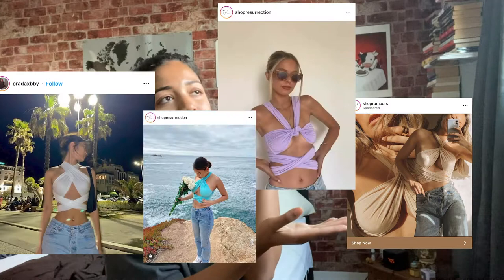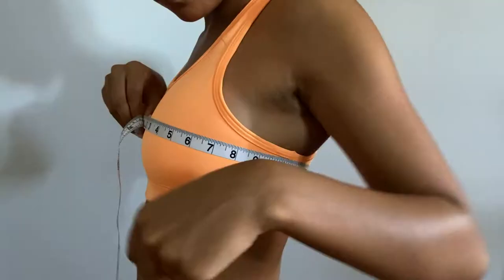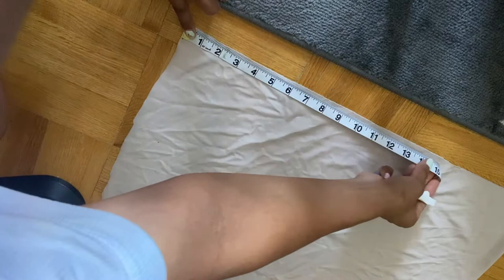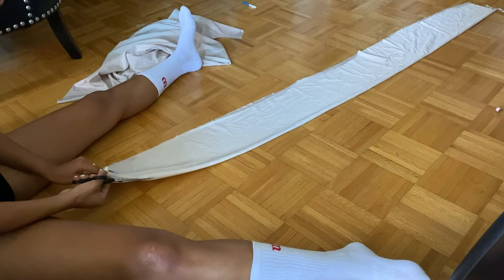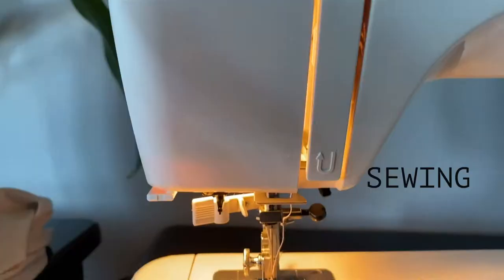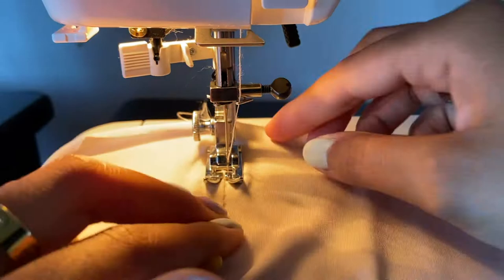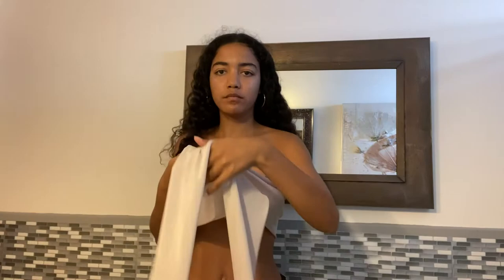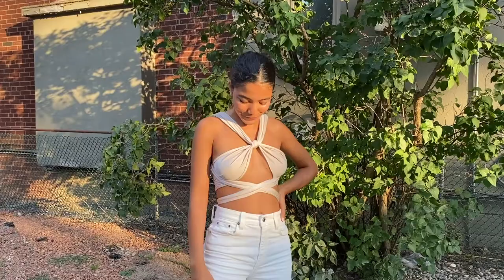How to make this VIRAL top in under 10 minutes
Tired of over paying for cute clothes? Want to learn how to sew? In this video i'll show you how to design and create this simple (yet beautiful) top in less time than it takes you to checkout your shopping cart online. Making this top was really fun, easy and very inexpensive, and you'll look like the hottest b** in the city.

Comment if you'd like me to make a tutorial on how to put thread into a sewing machine or literally any other related videos!

Tag me on instagram: joakimar if you make the top!!